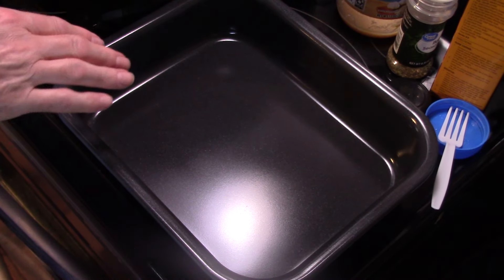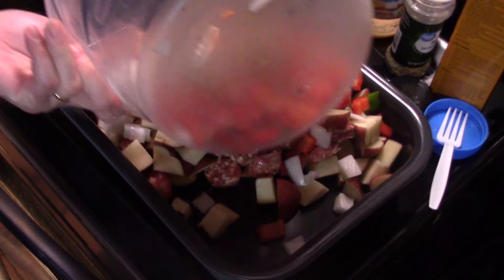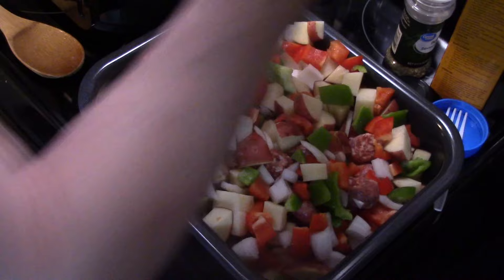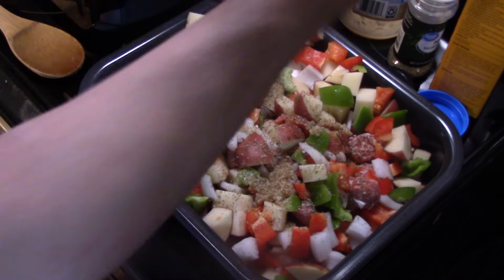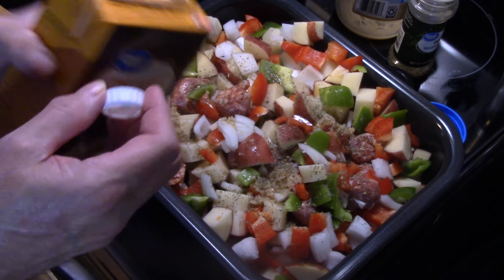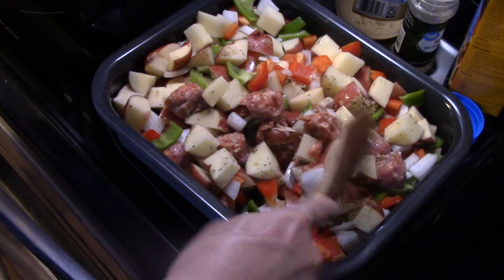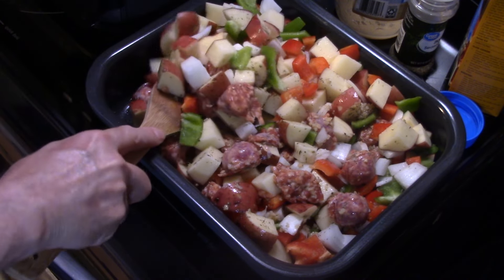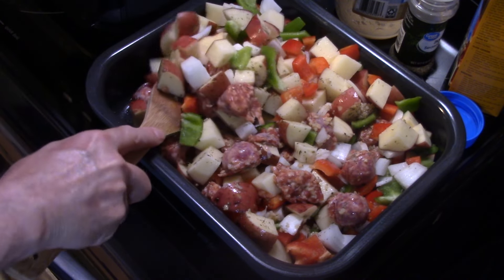Sausage Potato and Pepper Casserole in the Ninja Combi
A casserole so easy and delicious.